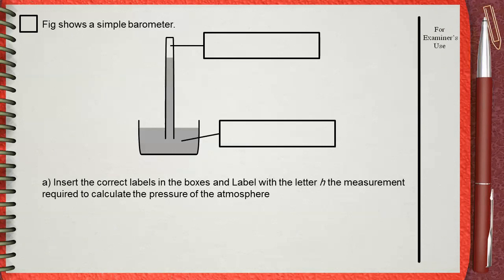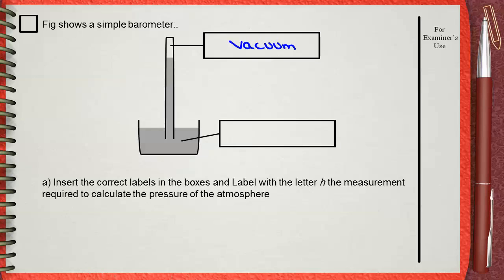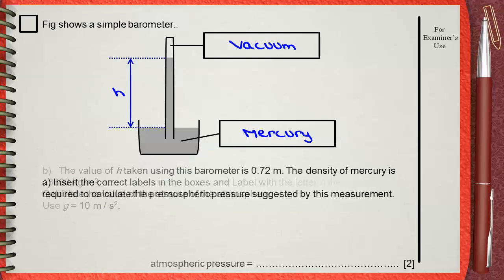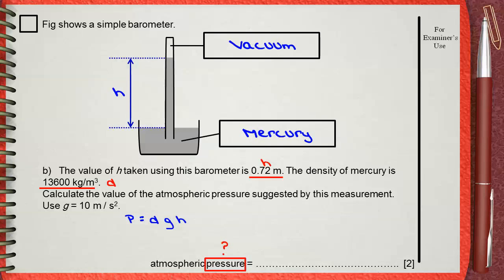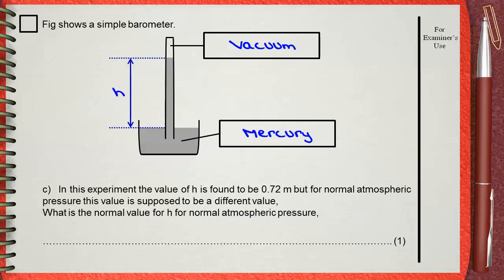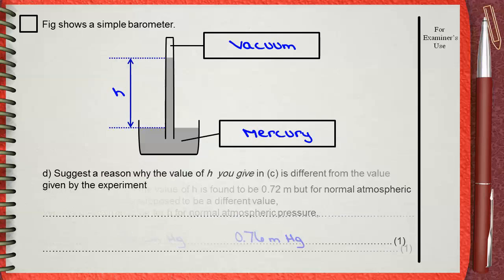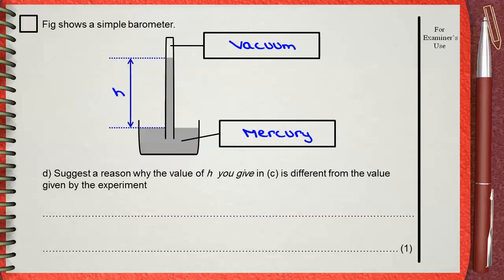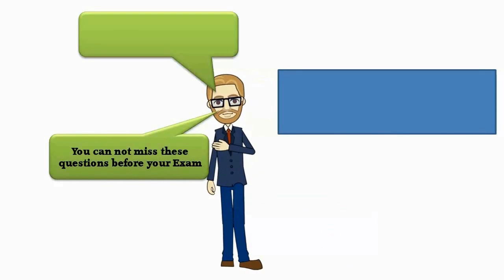Q 06....L4 Pressure .... Ch1 Mechanics (Barometer) IGCSE past papers